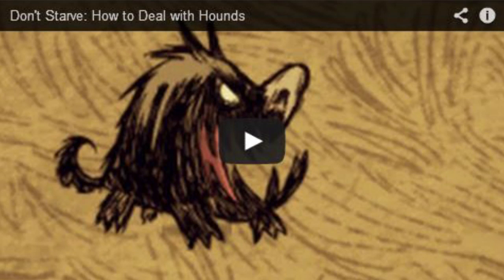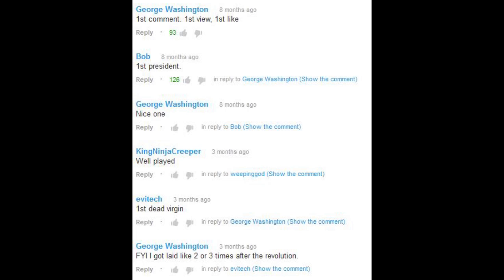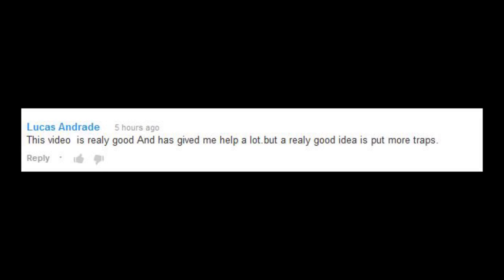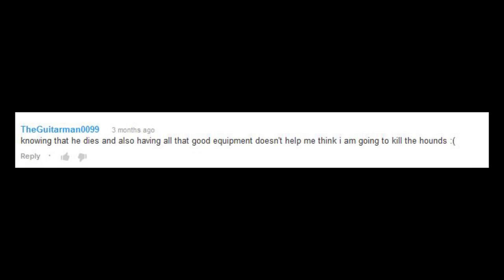Don't Starve: The Best Way to Deal with Hounds (The Houndius Shootius Turret)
Hounds got you down? Here's a handy and easily reproducible survival guide, featuring the Houndius Shootius turret! I'm sure you're thinking that ol' Bumbleborg is trying to pull a fast one on you, but most experts agree that this is undoubtedly the most efficient way to deal with hounds out there.